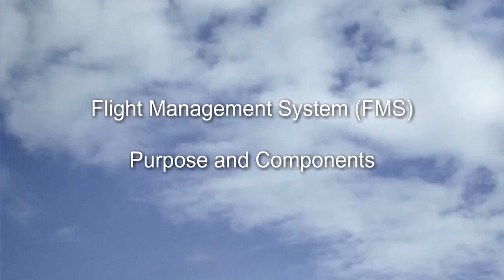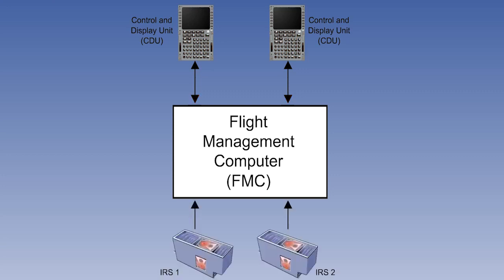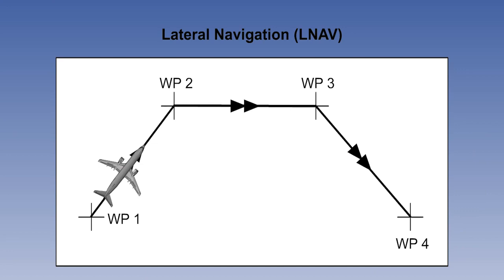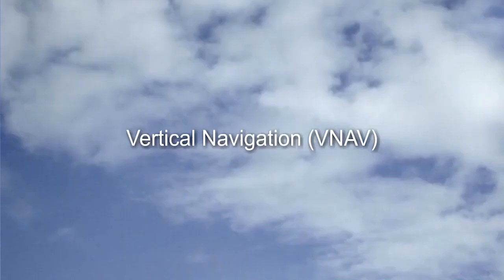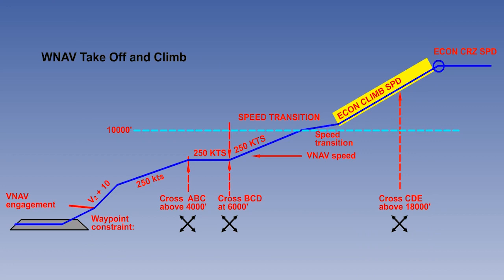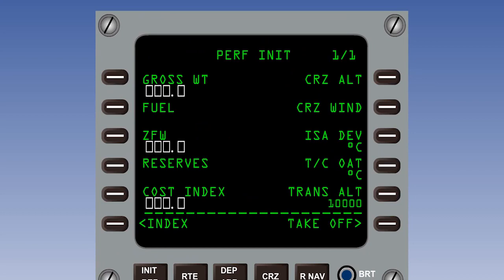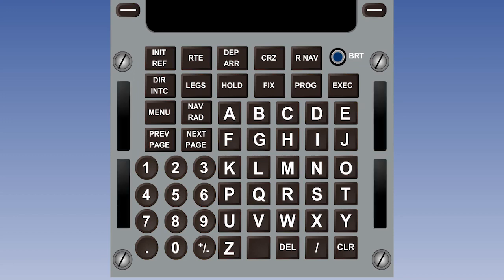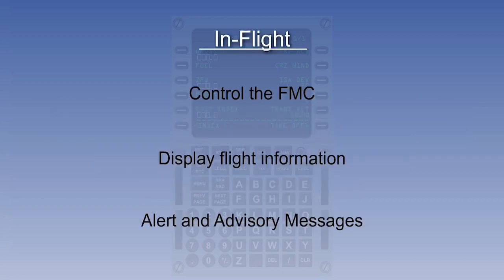Modern Avionics Purpose and Components Part 1 | Video 112